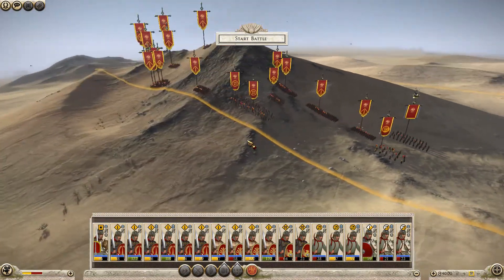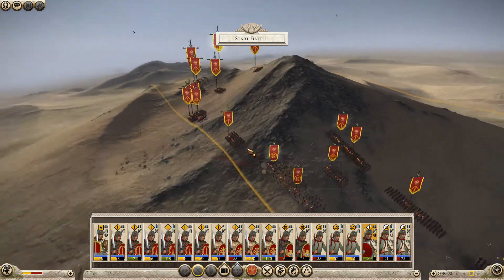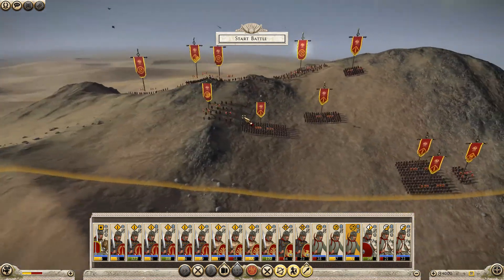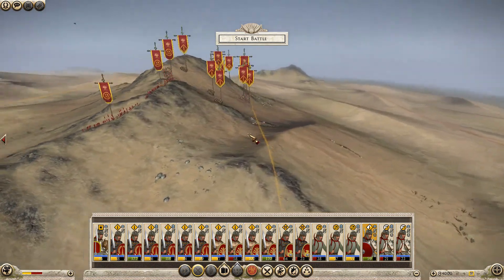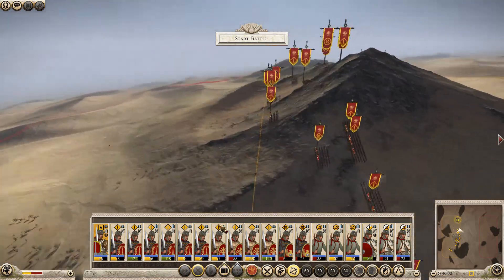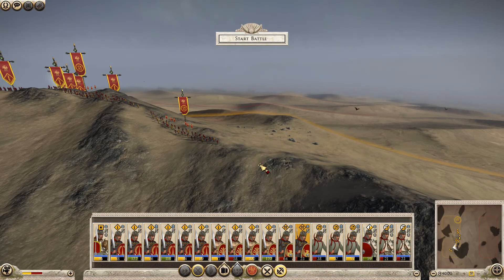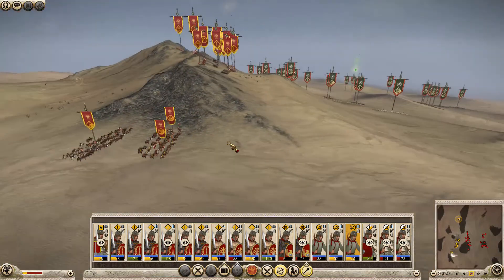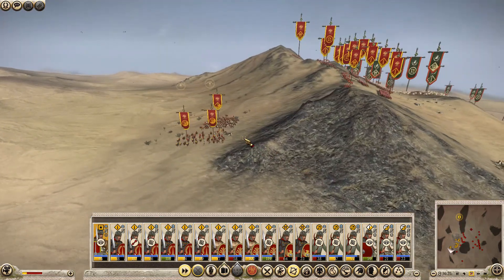Two Different Kinds Of Battles!! - Total War: ROME II - Empire Divided | Aurelian Campaign #43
Forced to command in two different kinds of battles.

Enjoyed this video? Then click that like button. 👍
And finally, leaving any comments. 📝

Follow Me ▼

🎵 Music ▼